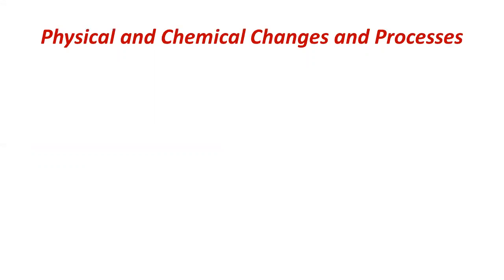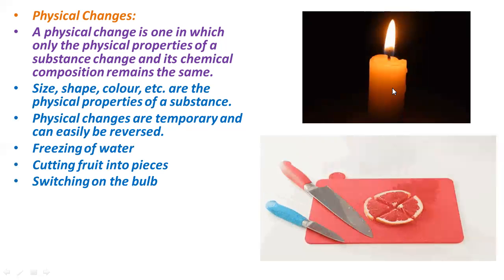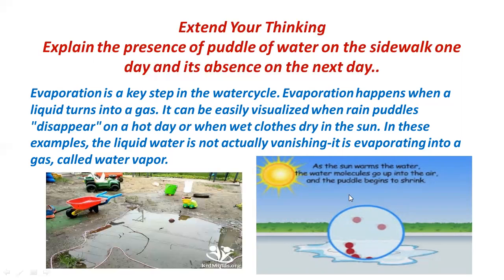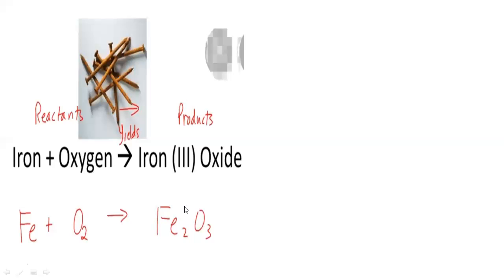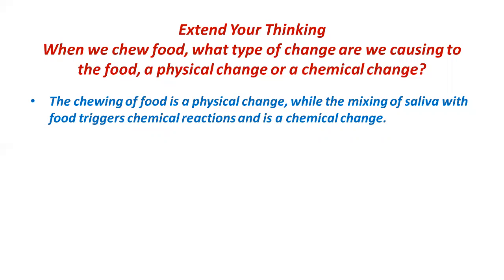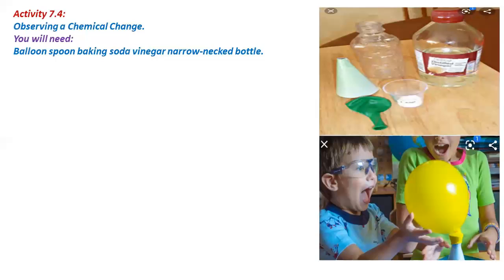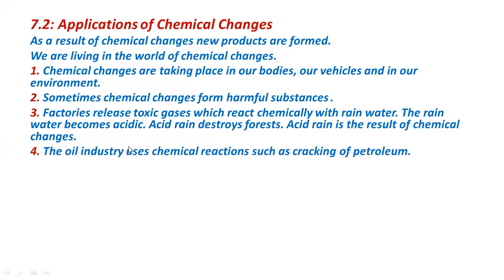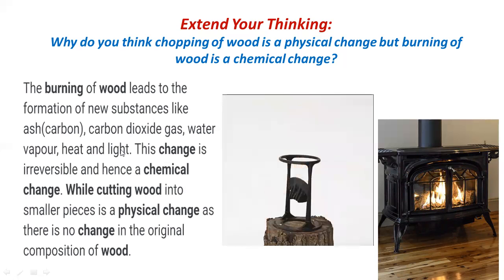Grade 7, Science 19